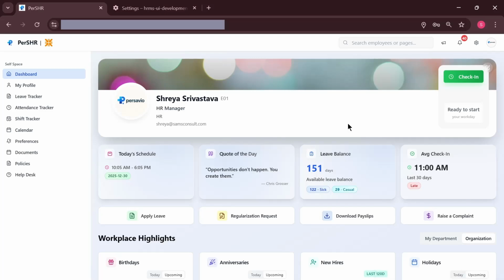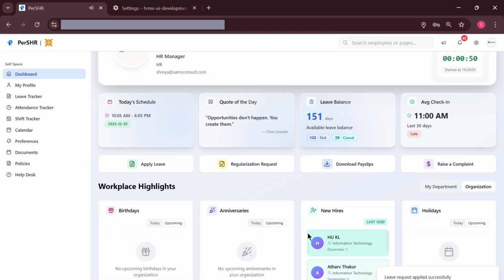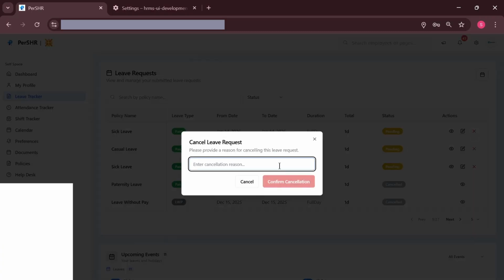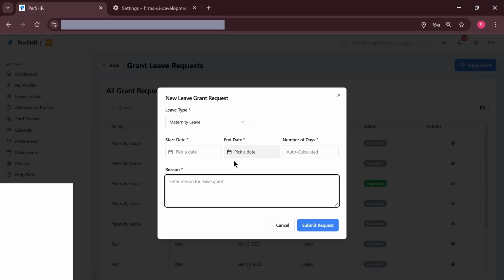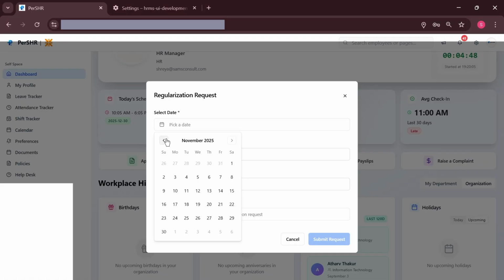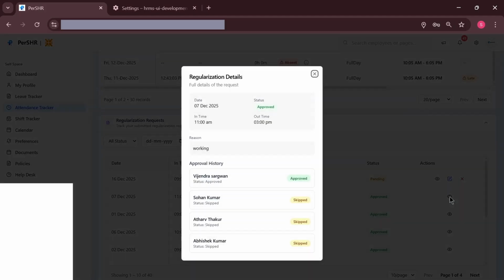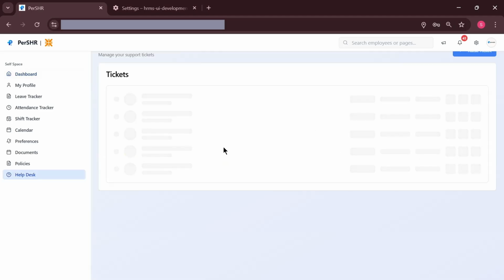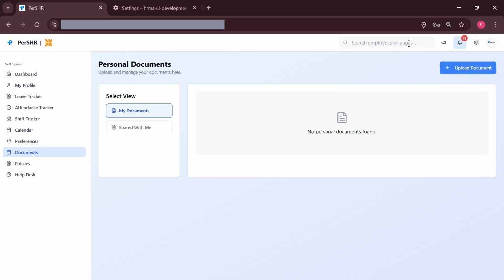Employee Panel English